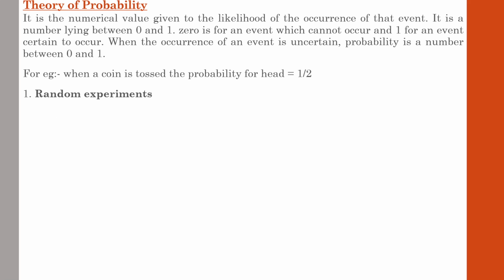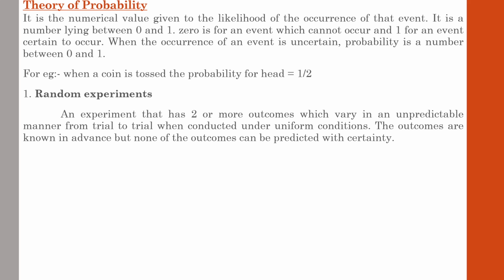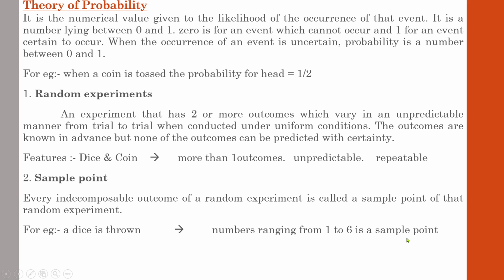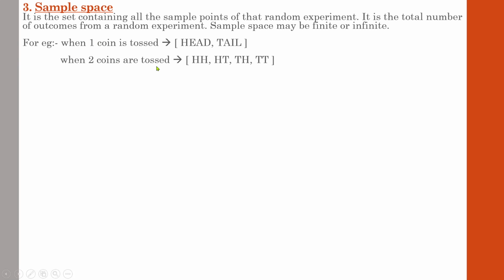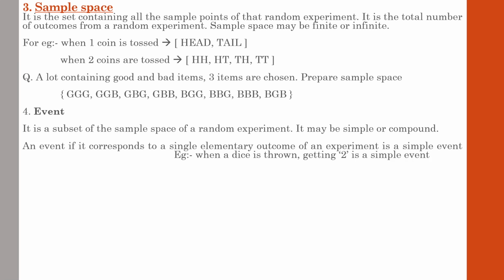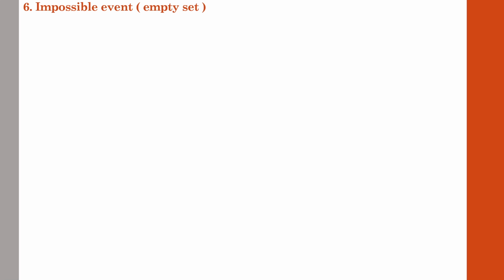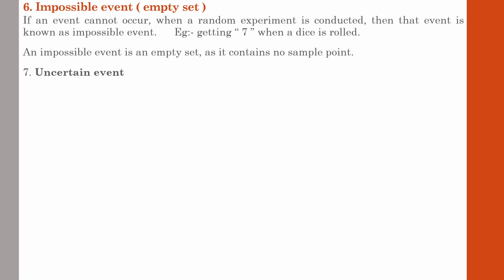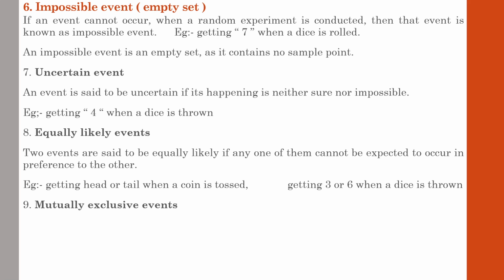Quantitative techniques for business 24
Theory of probability, concept, meaning, methodology